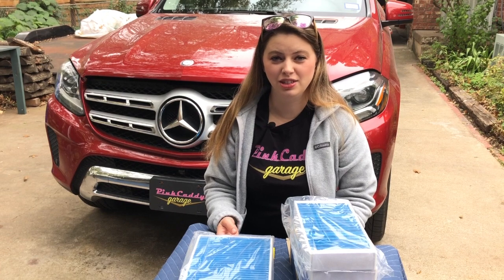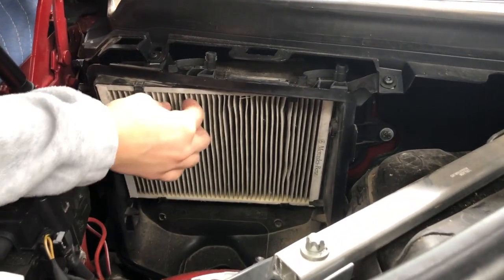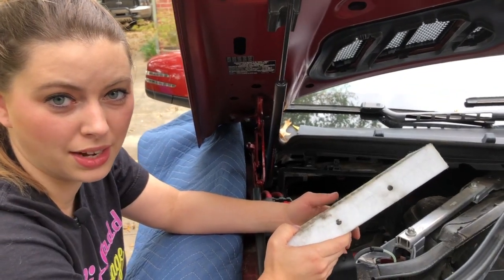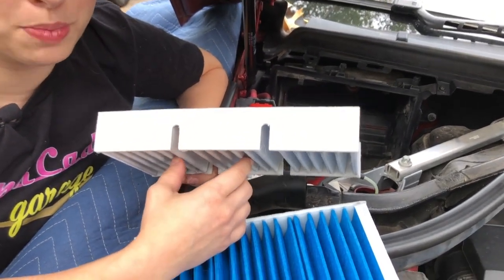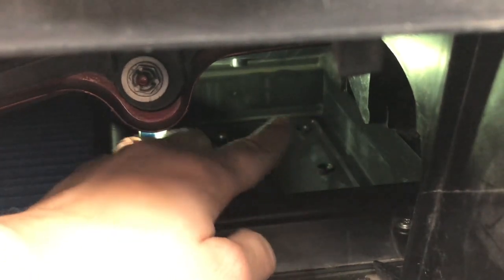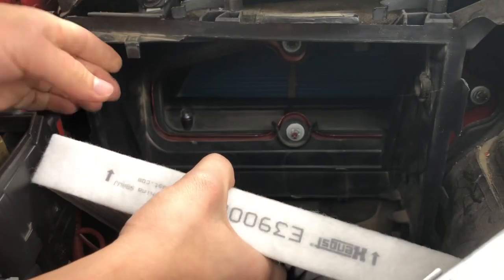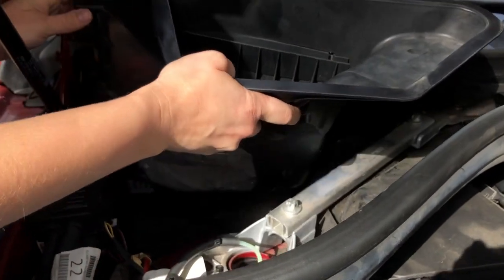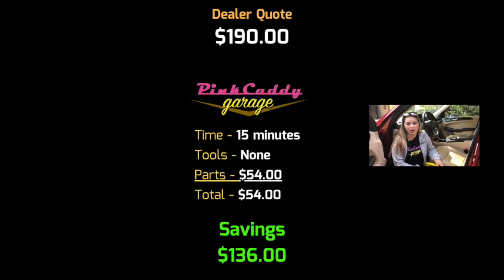Mercedes GLS 450 Cabin Air Filter Replacement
This video show how the Mercedes cabin air filter replacement for a GLS 450 SUV. This method takes only about 12-15 minutes. There are a total of 3 cabin air filters. I prefer Hegst brand when available.
Pollen Filter
Fine Particle Filters (2-pack)